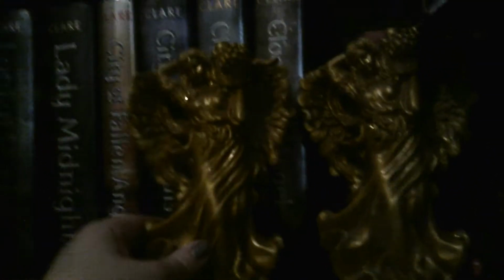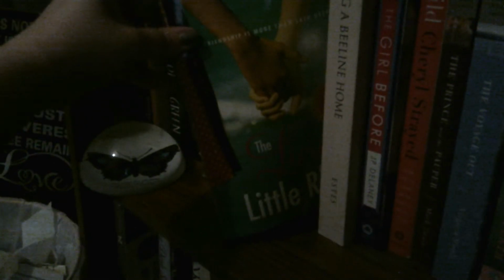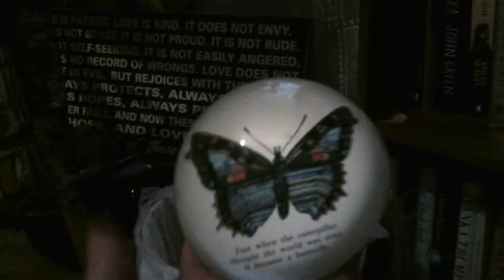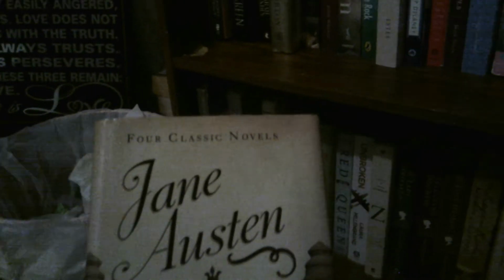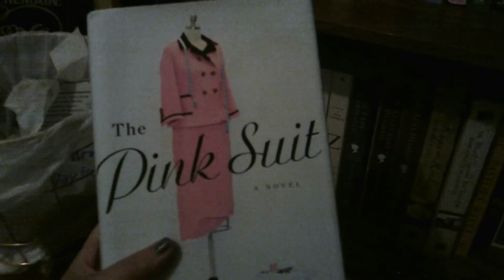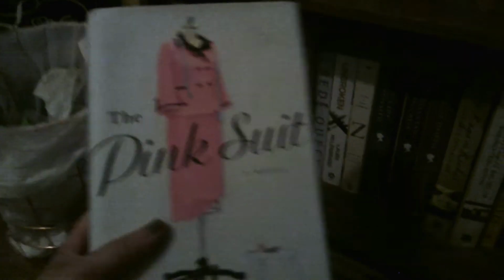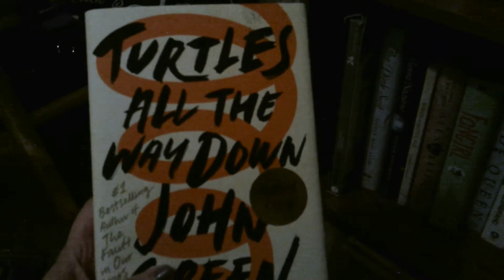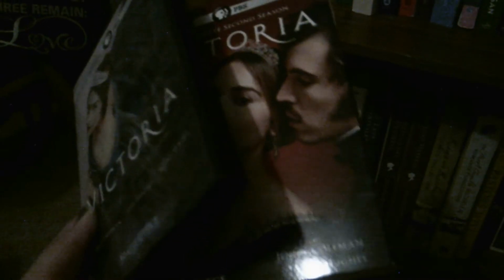April 2018 Bookshelf tour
A tour of Gloria's bookshelf